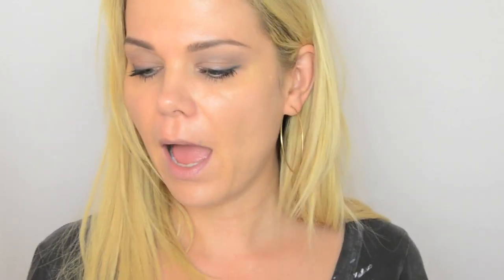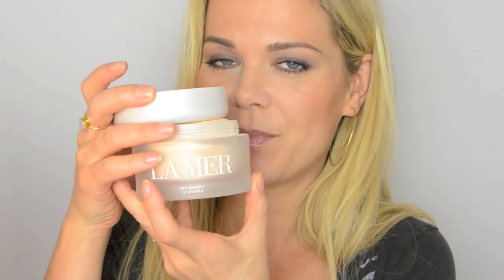First Impression: Chanel Les Beiges Healthy Glow Fluid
❥❥ Expand with 'Show more' below for all the products and info

Hey lovelies, this is the first time I'm using the Healthy Glow Fluid so the reactions are totally spontaneous : )